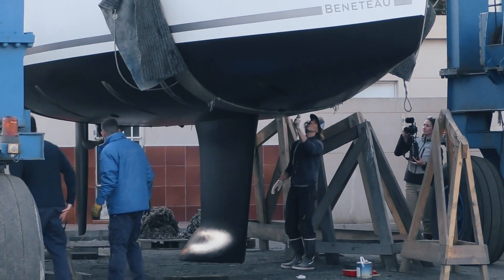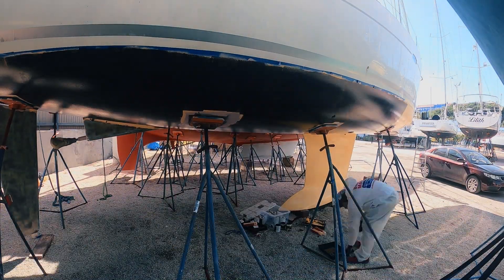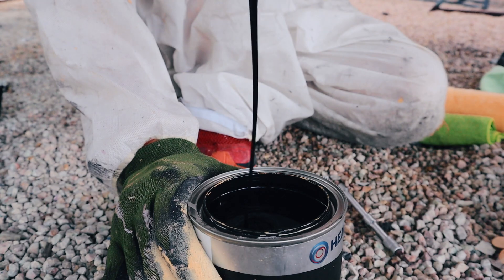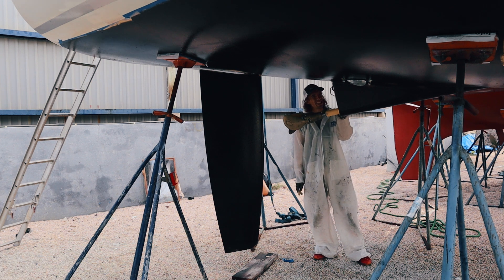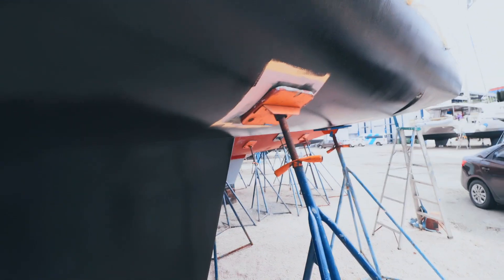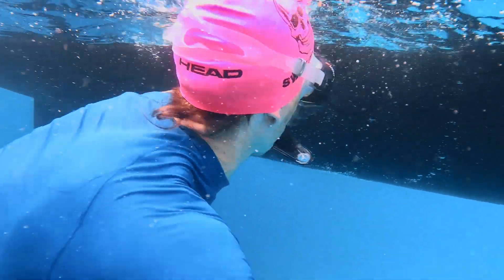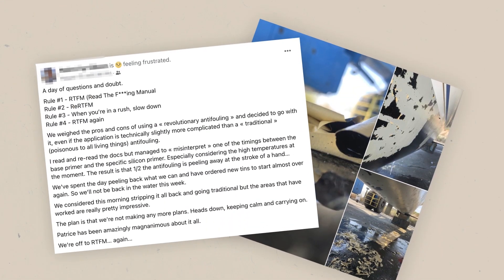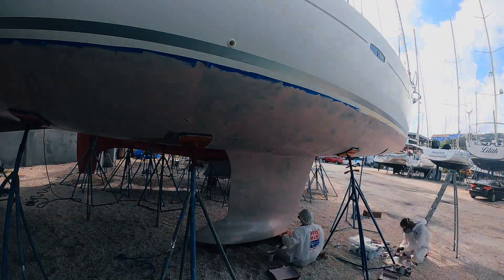SILICONE ANTIFOULING: How did it hold after 2 years? (Watch before applying!)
In January 2020, we replaced our traditionnal biocide antifouling with a silicone based antifouling from Hempel (not sponsored, we payed for it).

We had to scrape our entire hull bare and replace the primer, add a tie coat and apply two layers of the silic-one.

So how do it do? Find out in this video!

** LINKS 🖇**